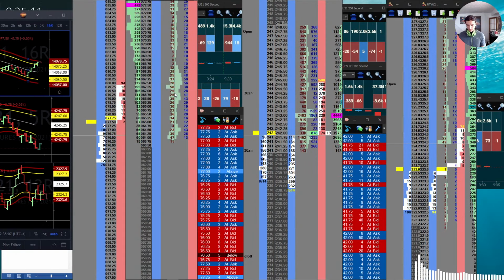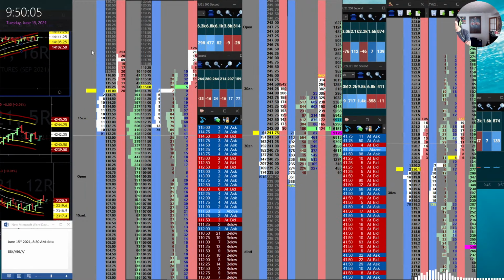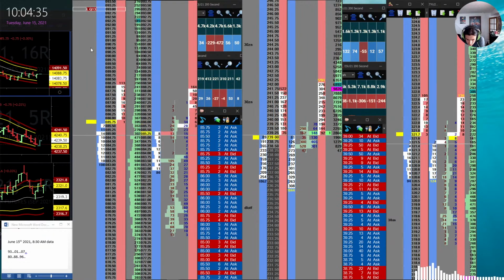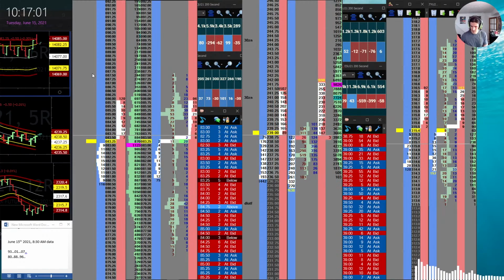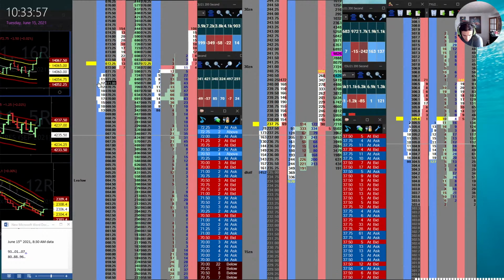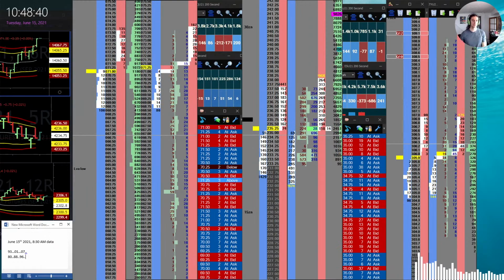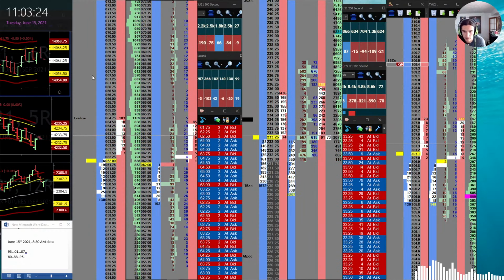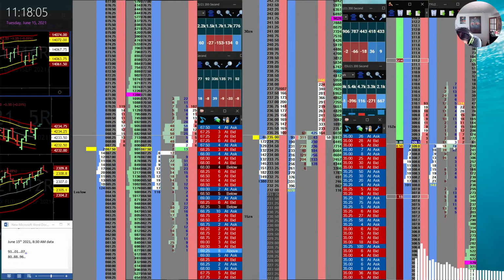Coolin live-Trading Stream (Scalping equities with risk control)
Internet cut out, catch you guys tomorrow!

One mistake I made was not being clear with my profit zone on every trade. My rule of thumb for profit taking is I always have a limit order at my profit zone waiting and my profit zone is clearly defined. I get paid before high and low structures and I use the volatility to measure my targets and stops.

Hopefully no platform freezing tomorrow.

Patience is a virtue and streaming helps me to remain accountable and trade what I see and not what I think. Lo-fi beats in the background to keep with the chill flow. Can I read the market? or will it read me? There needs to be fish in the water or we must stop trading. I trade mainly the Qs.
- Chat is on however I try to only read chat at certain moments so I can't guarantee an answer!

► I use Tradingview.com for all around charting, It's free.

► Tangerine is the best ZERO FEE bank in Canada.
🍊 Use my orange key ➡️ 59632482S1 to open an account and we both get $50